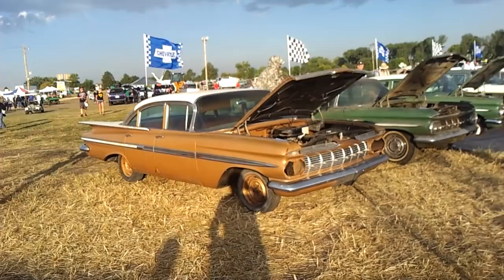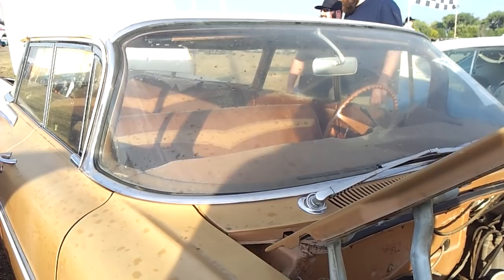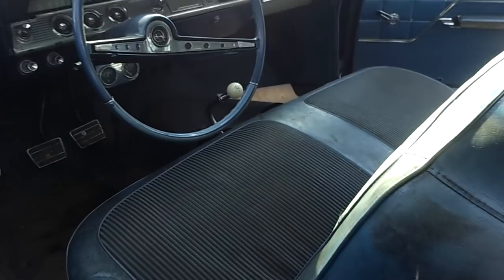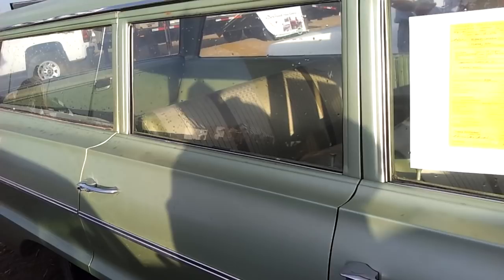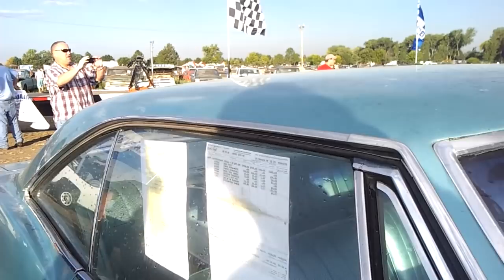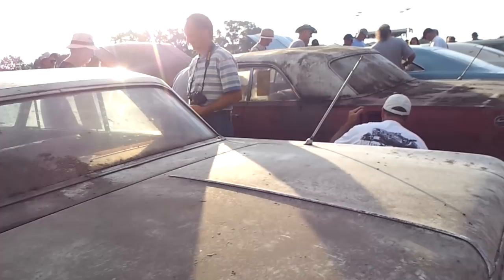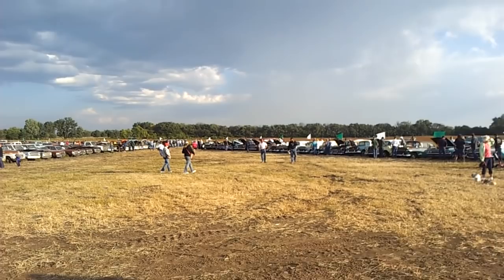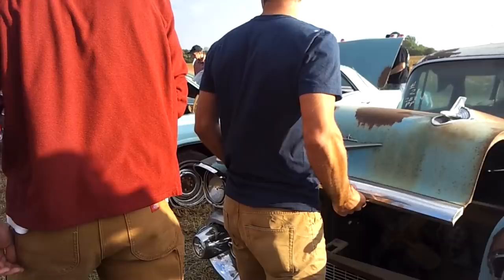Lambrecht Chevys Auction, video 1 restodan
I take cars like these and show on my channel, how make them run and drive again. See my 63 impala video 1 video and watch me get a long sitting 63 impala, like these, back on the road.